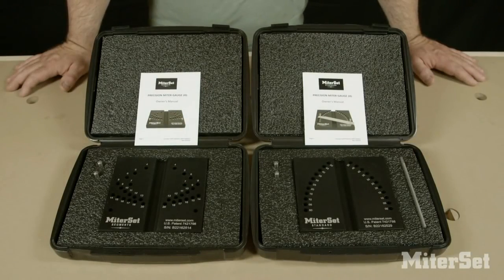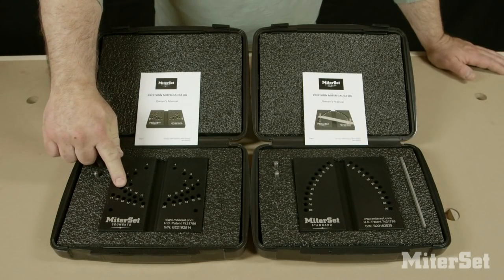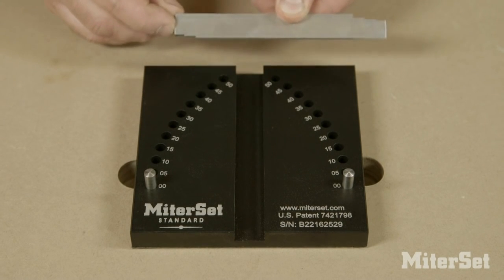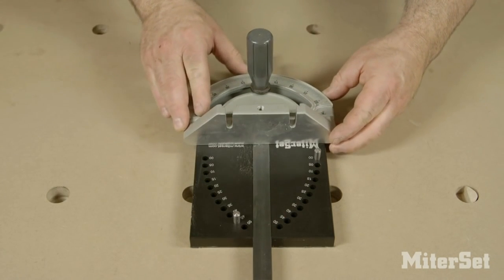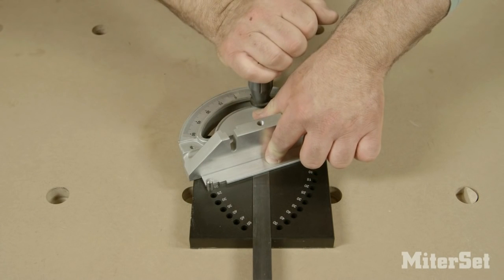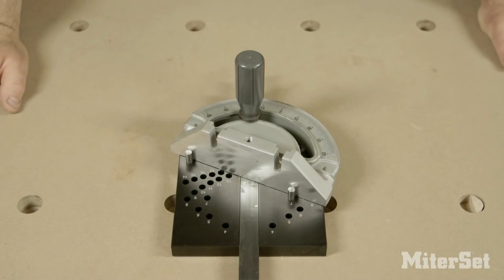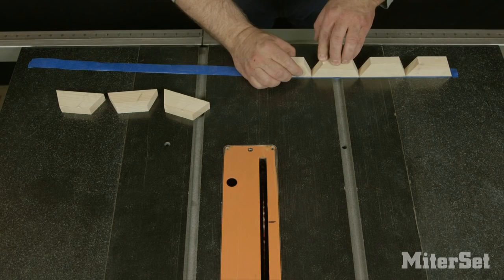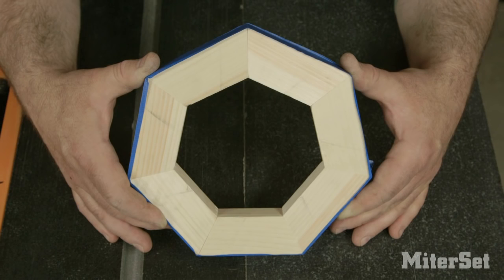MiterSet Segments and MiterSet Standard Miter Gauge Calibration Jigs Demo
MiterSet Segments lets you quickly and accurately set your miter gauge to the precise angle required for cutting a wide range of segmented frames.